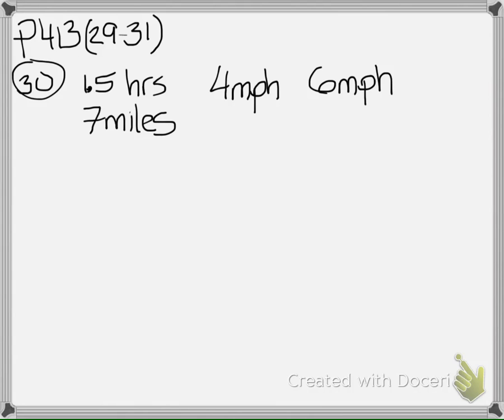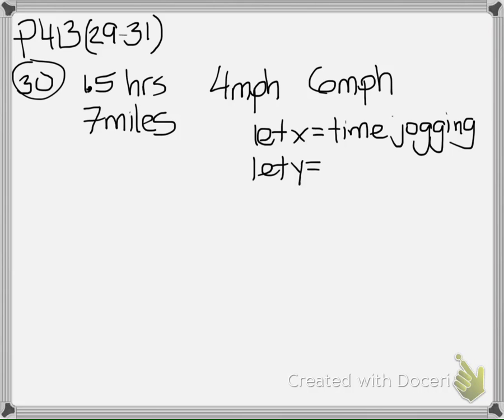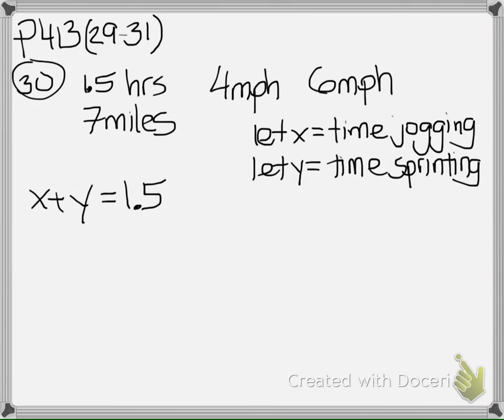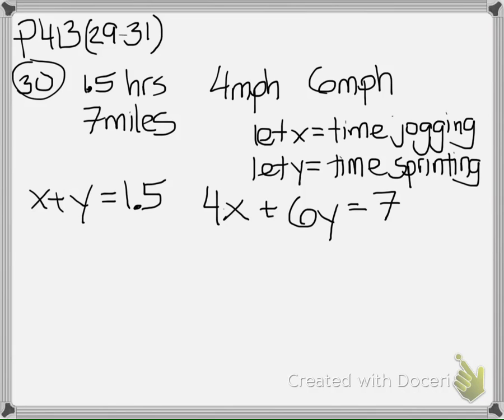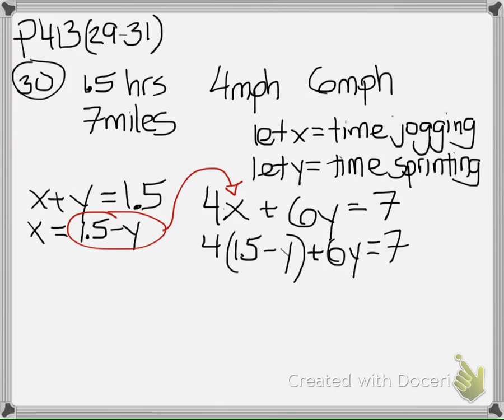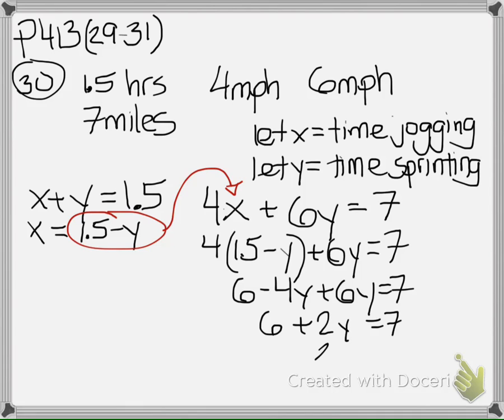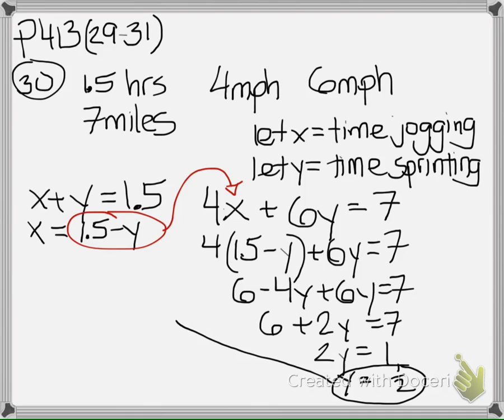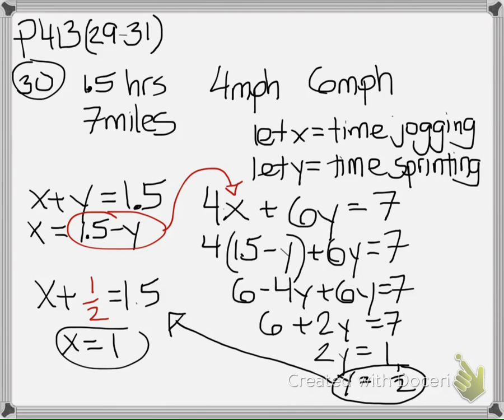solving systems word problems